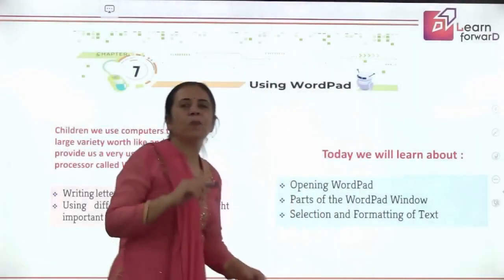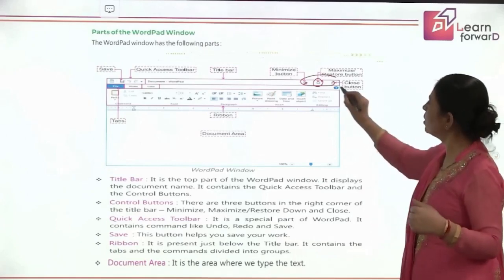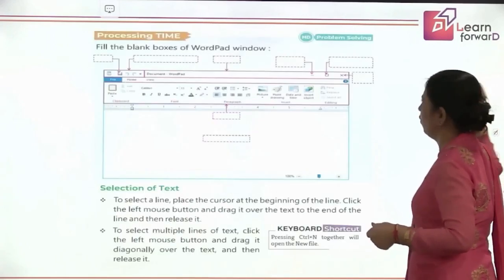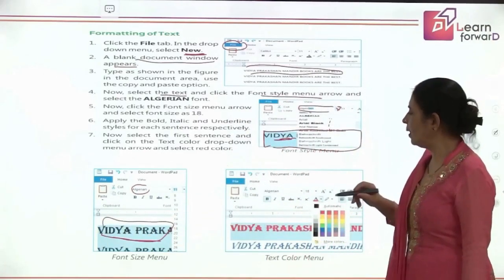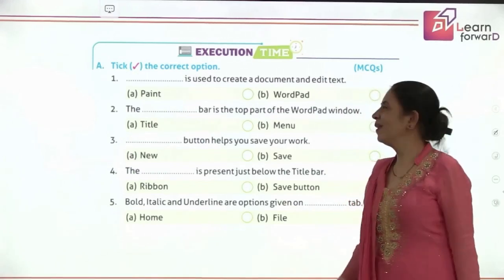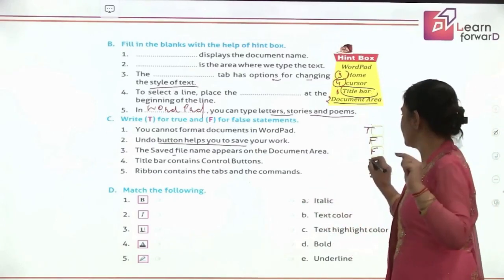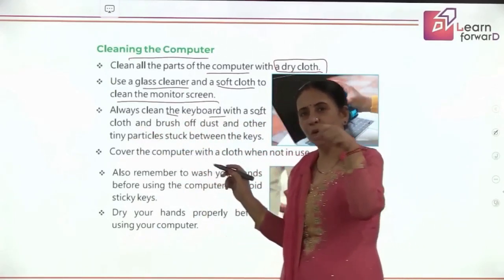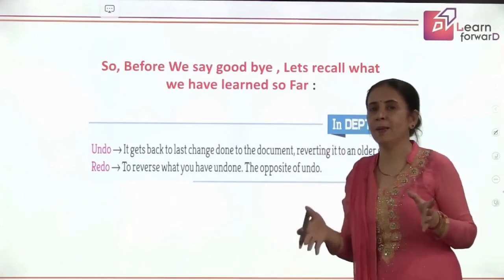LEARN FORWARD | COMPUTER 2 | CHAPTER-7 | USING WORDPAD